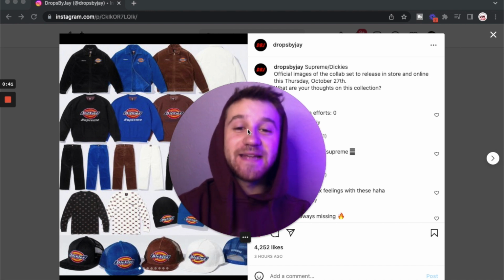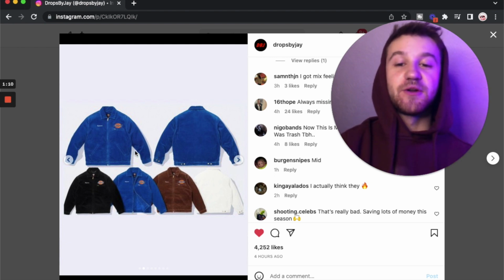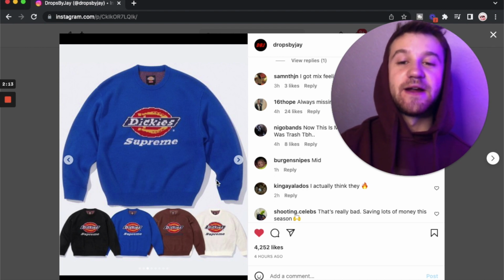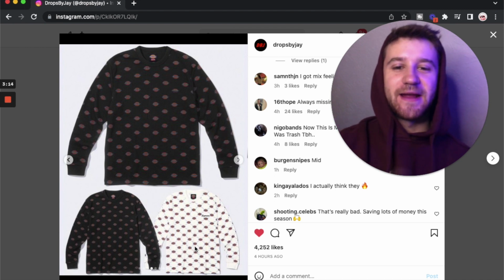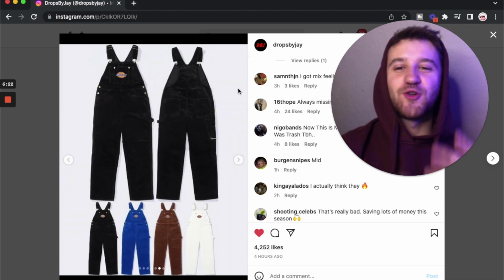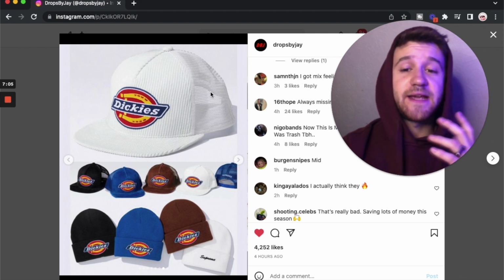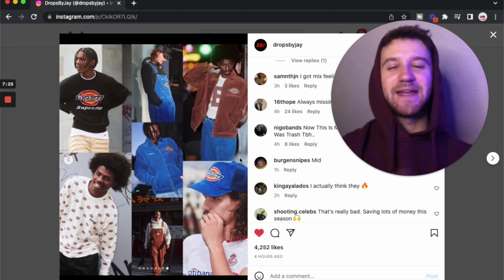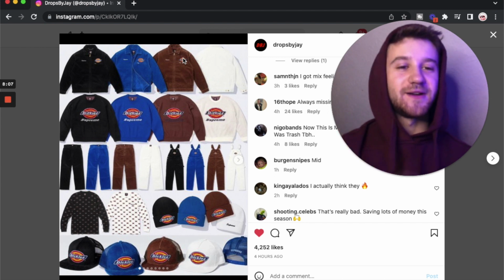Supreme Dickies Collab 2022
Supreme Dickies Collab for the Fall/Winter 2022 season